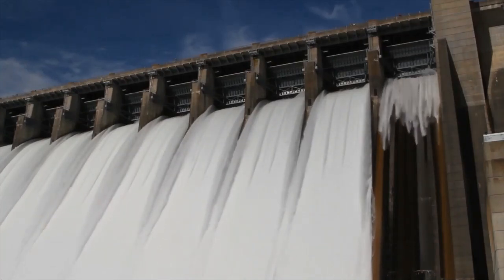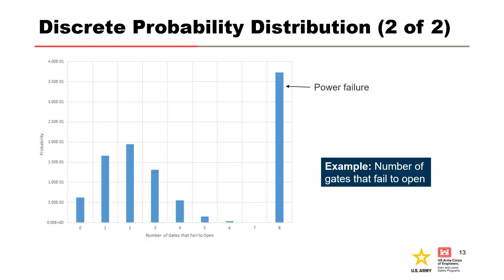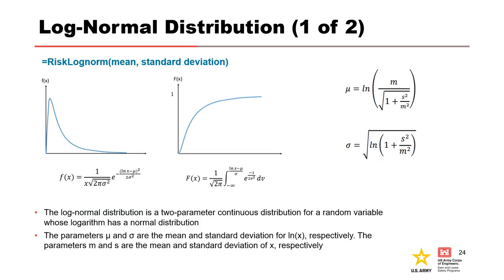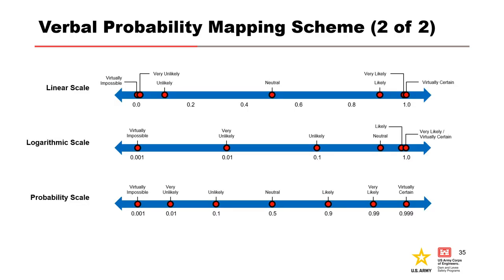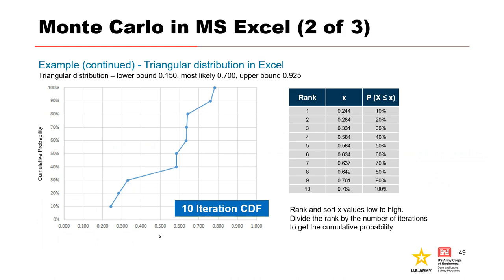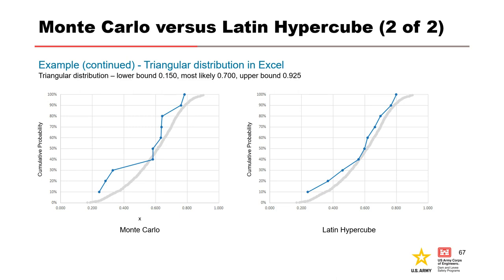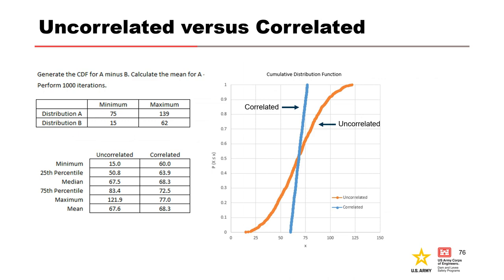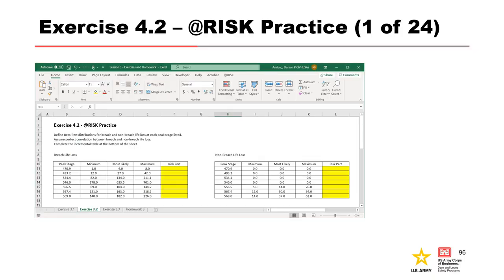DLS-105 Module 4: Uncertainty Evaluation and Portrayal